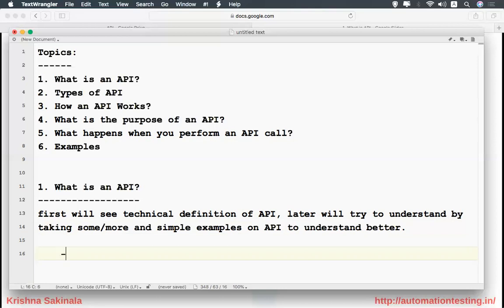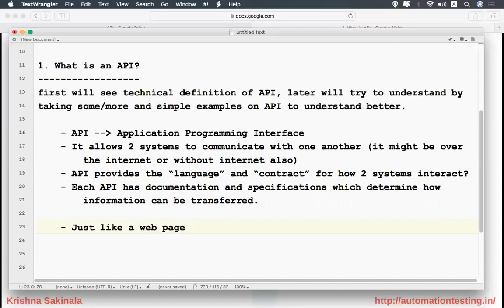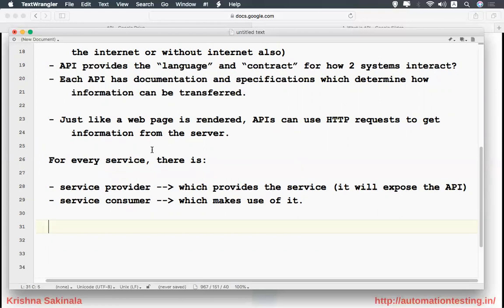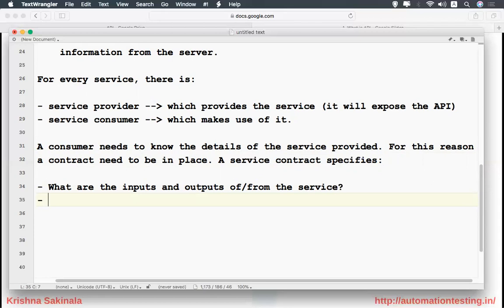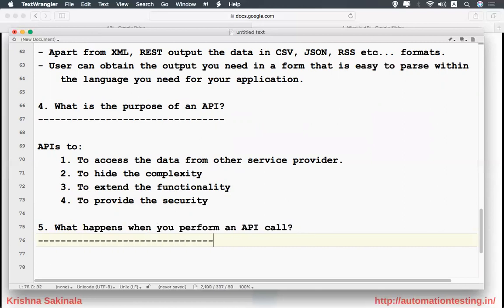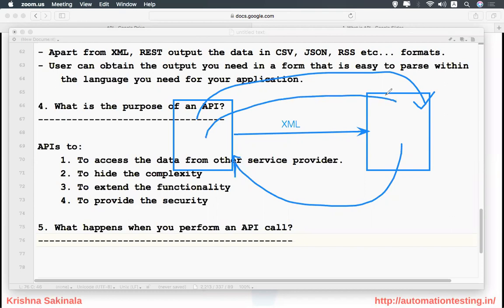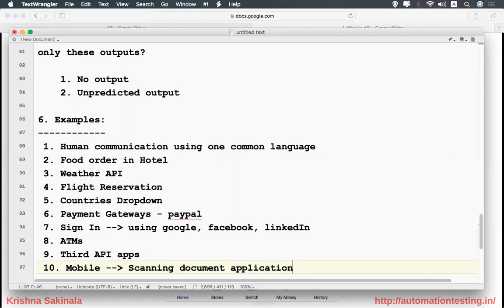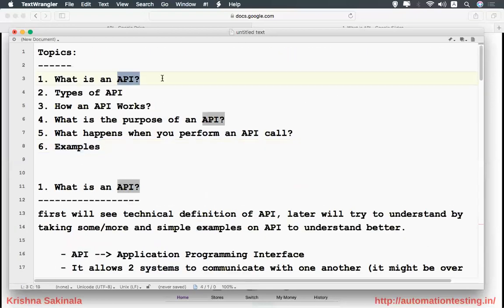1 What is API - Introduction | APIs Simply Explained | Application Programming Interface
Please use the following link to install the Katalon Studio:

In this video will see what is an API in detail.

Topics:
+What is an API?
+Types of API
+How an API Works?
+What is the purpose of an API?
+What happens when you perform an API call?
+Examples

1. What is an API?
first will see technical definition of API, later will try to understand by
taking some/more and simple examples on API to understand better.

 - It allows 2 systems to communicate with one another (it might be over
  the internet or without internet also)
 - API provides the “language” and “contract” for how 2 systems interact?
 - Each API has documentation and specifications which determine how
  information can be transferred.

 - Just like a web page is rendered, APIs can use HTTP requests to get
  information from the server.

 For every service, there is:

 - service provider -- which provides the service (it will expose the API)
 - service consumer -- which makes use of it.

 A consumer needs to know the details of the service provided. For this reason
 a contract need to be in place. A service contract specifies:

 - What are the inputs and outputs of/from the service?
 - What is the URL at which the service is available?
 - How do you send authorization?

  Authorizations:
  - Simple (username and password)
  - API key
  - OAuth
  - OAuth 2.0 etc...

2. Types of APIs?
- SOAP
- REST

3. How an API works?

- SOAP relies on XML to provide messaging services
- REST offers more lightweight method using URLs in the most cases to receive
 or send information. REST uses mainly 4 different HTTP verbs:

  - GET
  - POST
  - PUT
  - DELETE

- Apart from XML, REST output the data in CSV, JSON, RSS etc... formats.
- User can obtain the output you need in a form that is easy to parse within
 the language you need for your application.

4. What is the purpose of an API?

APIs to:
 1. To access the data from other service provider.
 2. To hide the complexity
 3. To extend the functionality
 4. To provide the security

5. What happens when you perform an API call?
 1. A Pass or Fail status as response.
 2. A call to another API
 3. Data or information as response.

only these outputs?

 1. No output
 2. Unpredictable output

6. Examples:
 1. Human communication using one common language
 2. Food order in Hotel
 3. Weather API
 4. Flight Reservation
 5. Countries Dropdown
 7. Sign In -- using google, facebook, linkedIn
 8. ATMs
 9. Third API apps
 10. Mobile -- Scanning document application